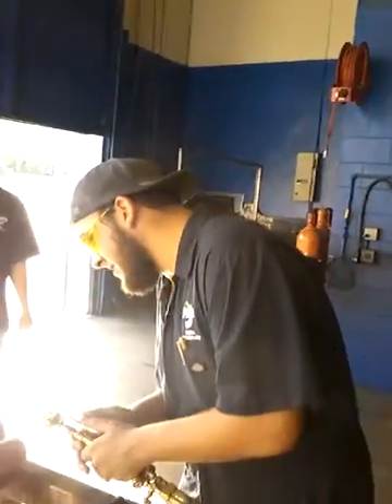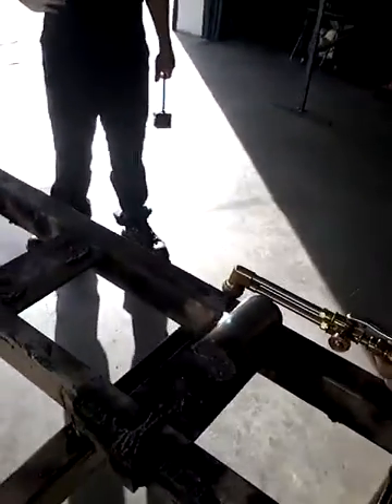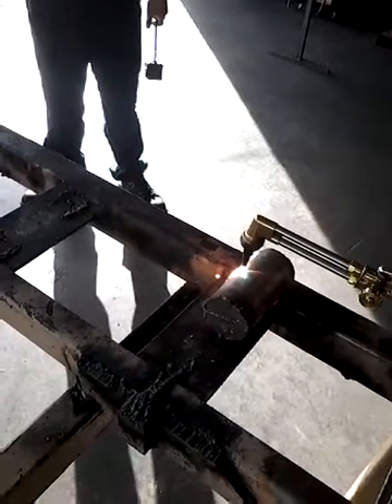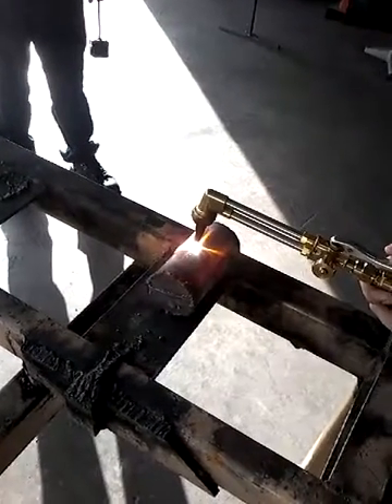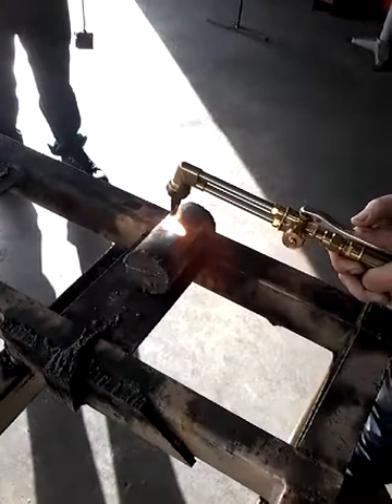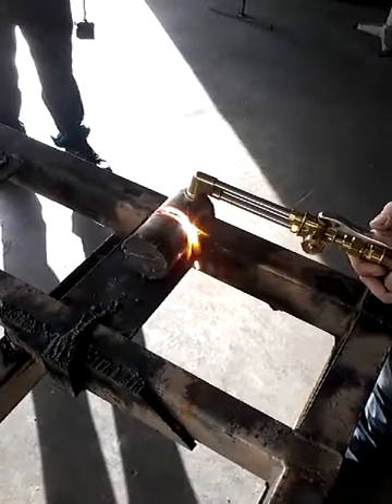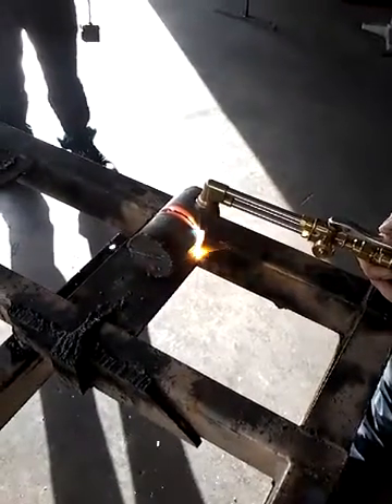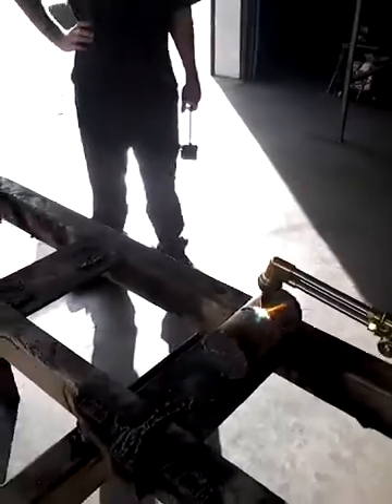How to setup and use a Oxyacetylene pt.2